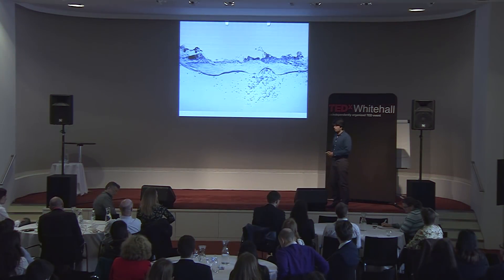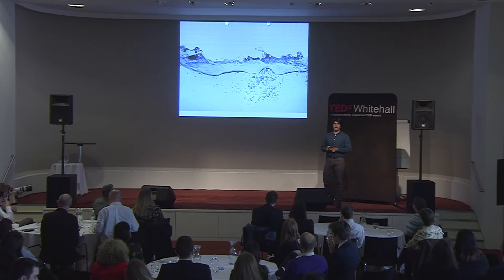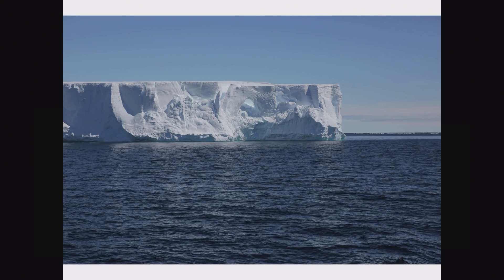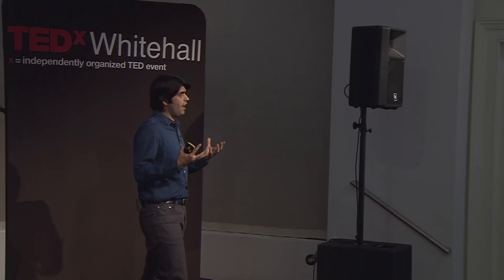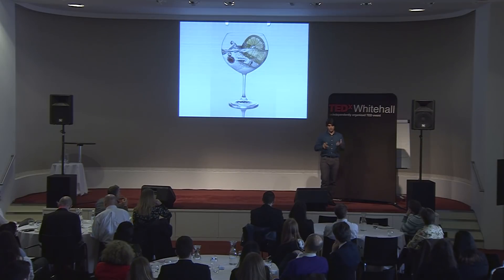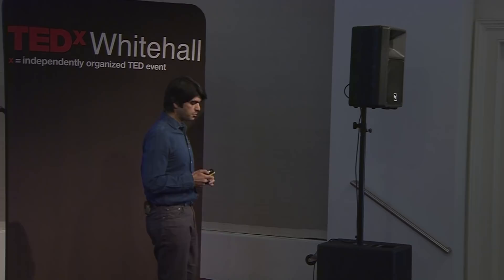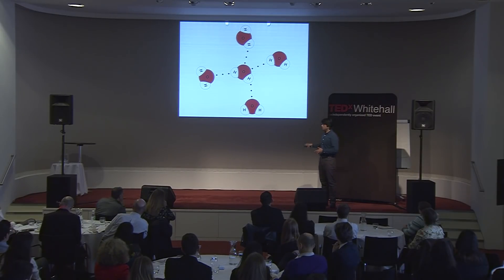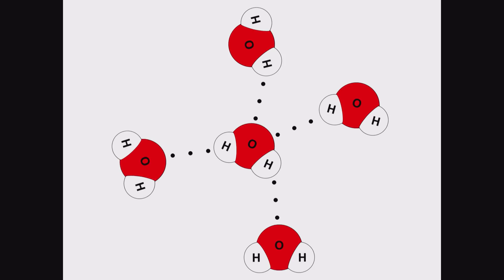Water is weird | Alok Jha | TEDxWhitehall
Water is a strange molecule. We are so accustomed to water that we rarely think much of it. But water behaves in very unusual ways, which make it uniquely suitable for developing and sustaining life. Science journalist Alok Jha explains why he became fascinated with water.  Alok Jha is a journalist and broadcaster. He has worked as science correspondent for both ITV News and the Guardian, covering daily news and current affairs for more than 15 years. He founded and presented the Guardian’s award-winning Science Weekly podcast and has written and presented several TV and radio documentary series for the BBC. He has covered everything from space to particle physics to stem cells in his work, and reported from all over the world, including live from Antarctica. He is also the author of three popular science books, including The Water Book (Headline, 2015). This talk was given at a TEDx event using the TED conference format but independently organized by a local community.